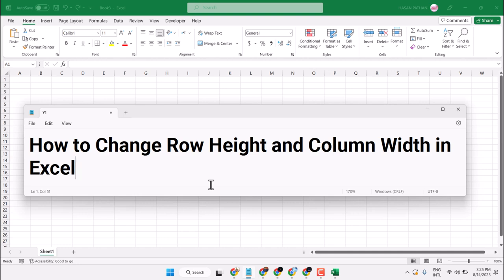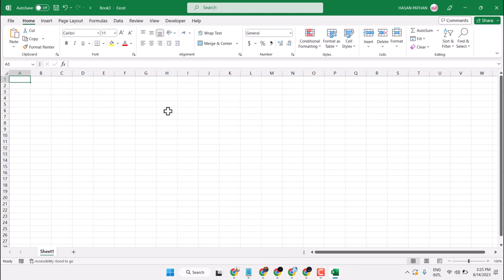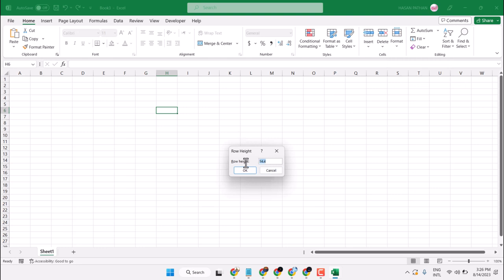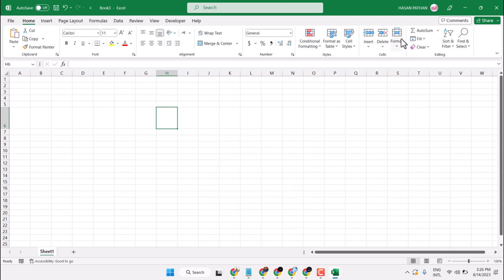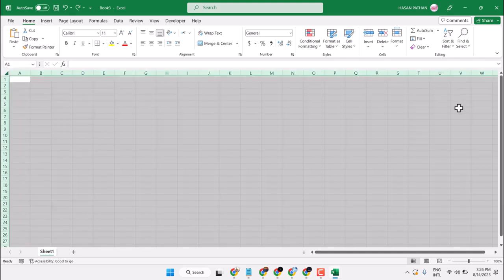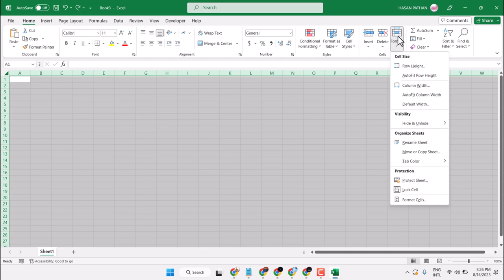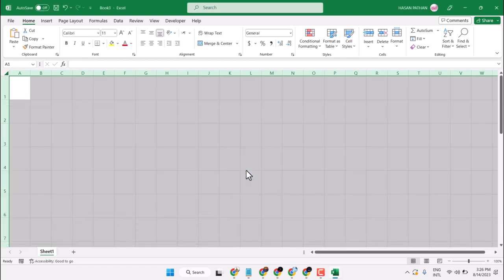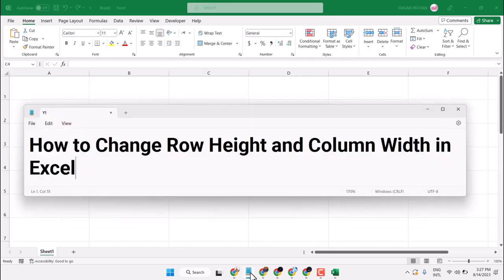How to Change Row Height and Column Width in Excel